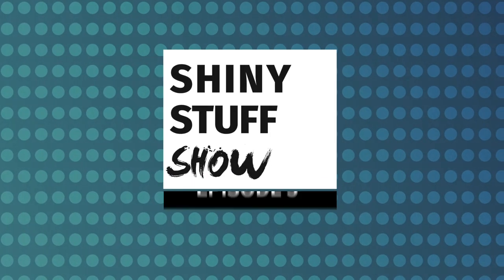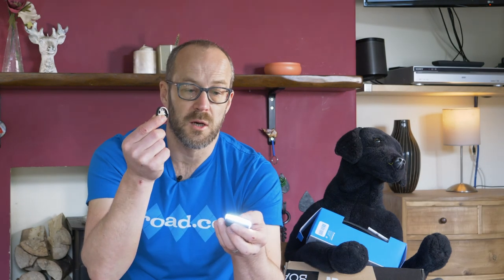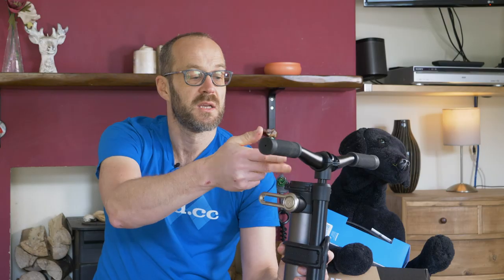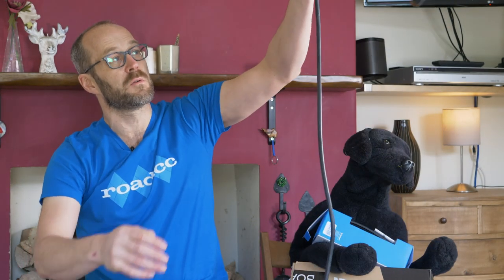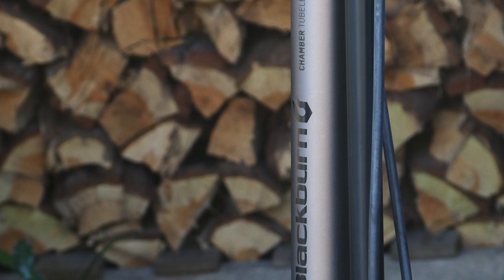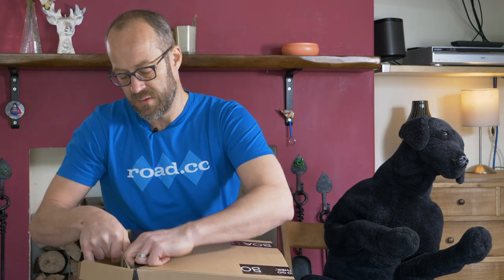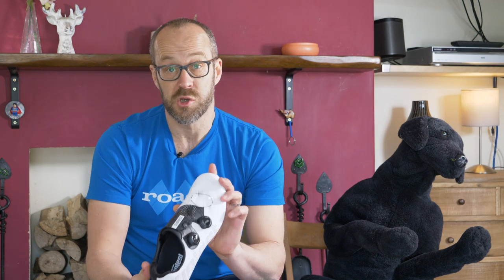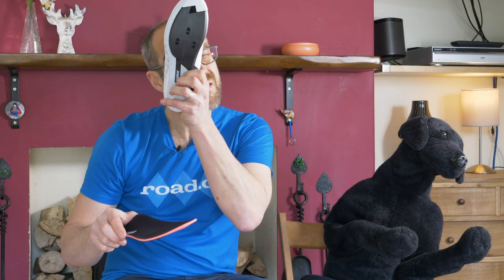Shiny Stuff Show: Episode 3 - Suplest shoes, Giant tyres, Lights and a stuffed animal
Dave and Liam obviously can't be together but the shiny things keep on coming. In this home edition, Dave runs you through just a few products to come through the office. This week it's products from Giant, Fabric, Blackburn and Suplest.